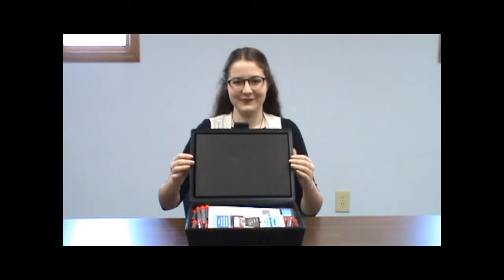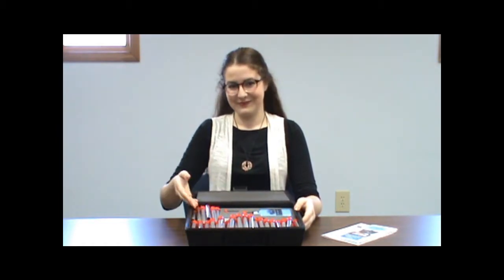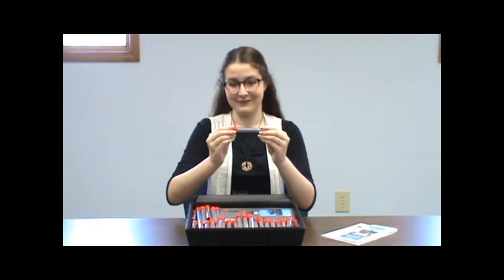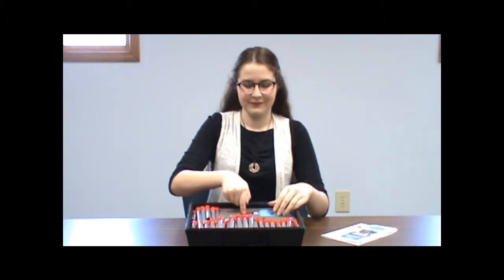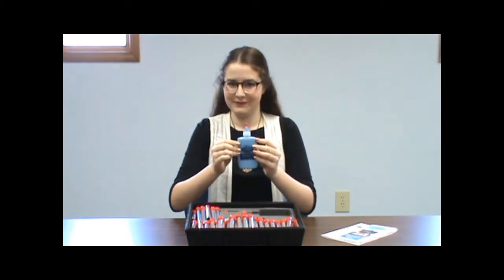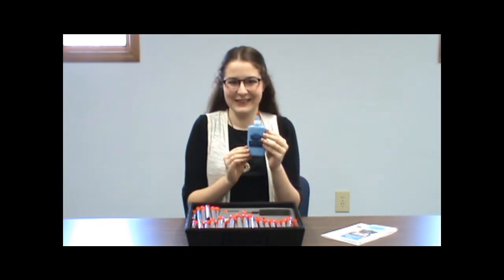New Wonder Makers Environmental Asbestos Bulk Sampler